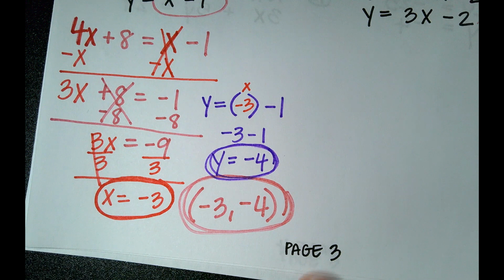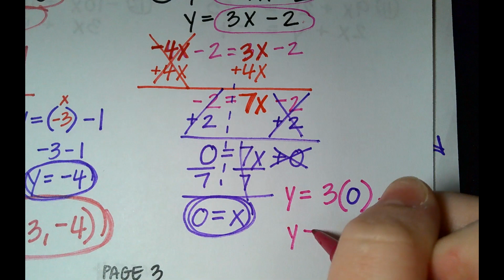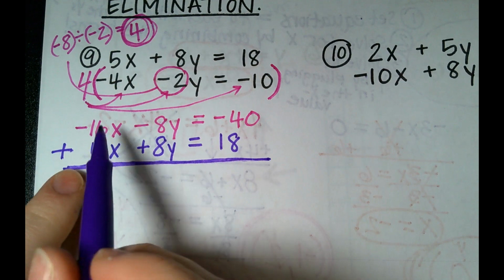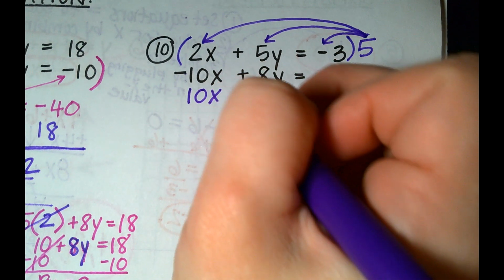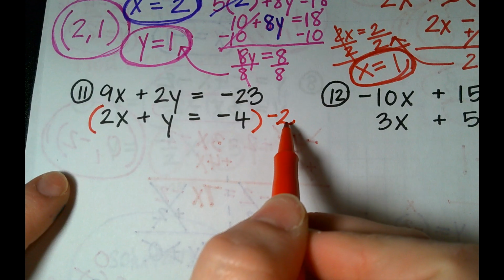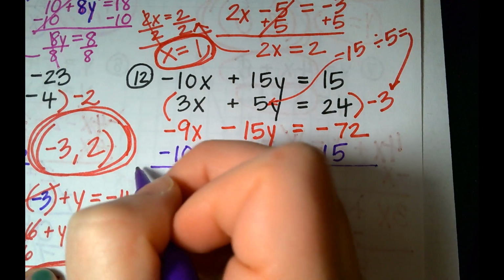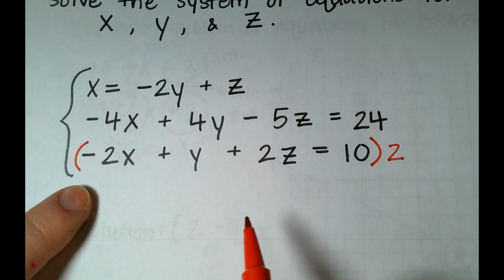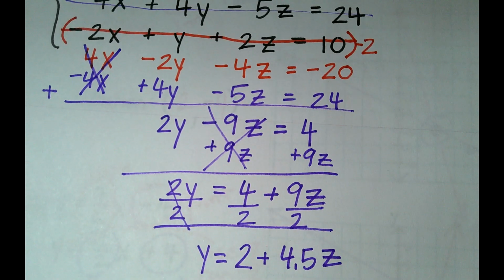Alg. 2 Day 26- (part 2/2) UNIT 3 PRACTICE QUIZ WALKTHROUGH